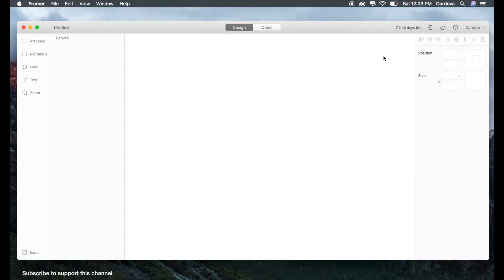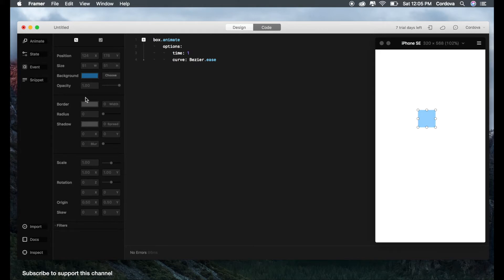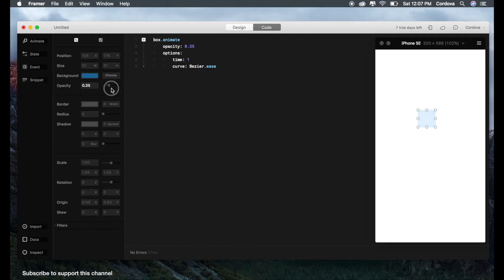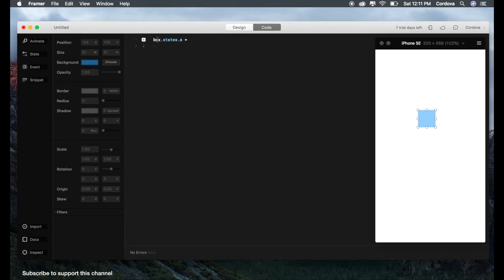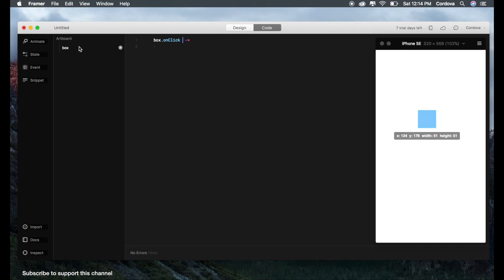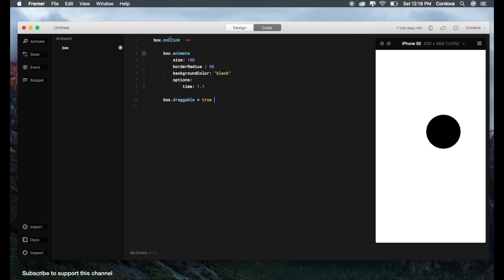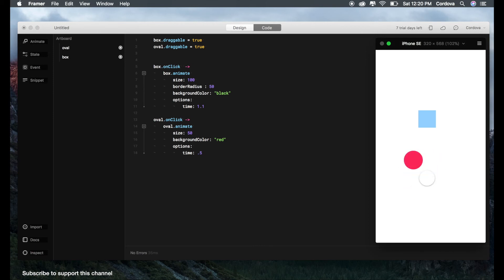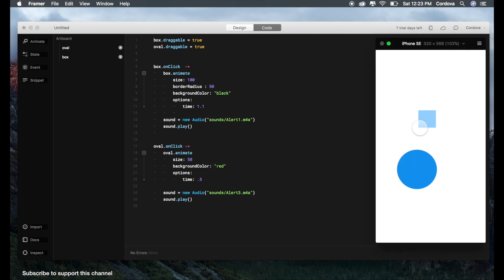2. Framer Studio Tutorials for Beginners : Auto-Code and Sound Effects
Framer Studio Tutorial for Beginners
(Auto-Code, Sound Effects and Animation)

The journey continues. Today, we'll learn more important features in Framer Studio which is about auto code and sound effects, which you can practice by writing the code manually for better prototype improvement along the way.

Hope it helps, and happy learning !